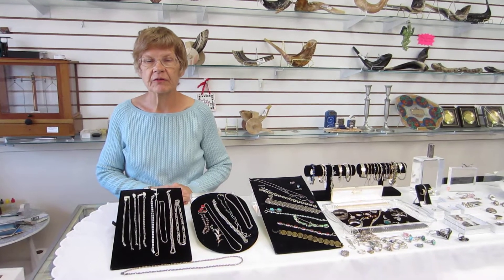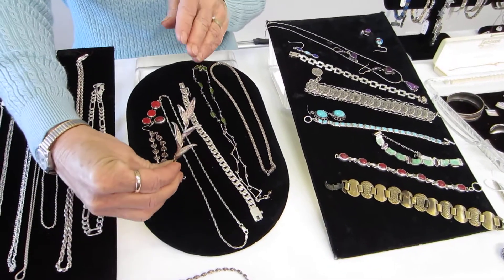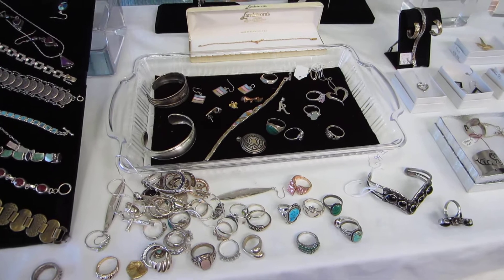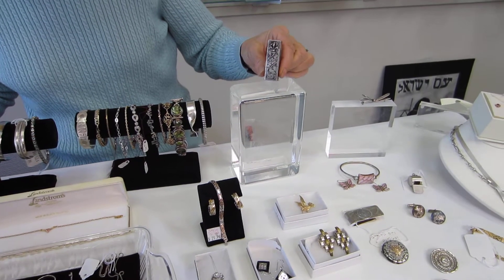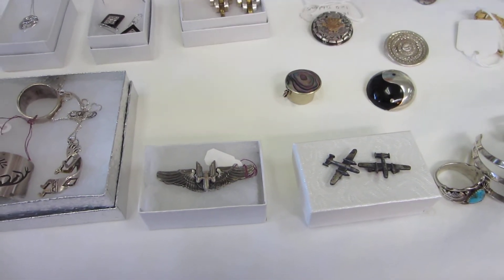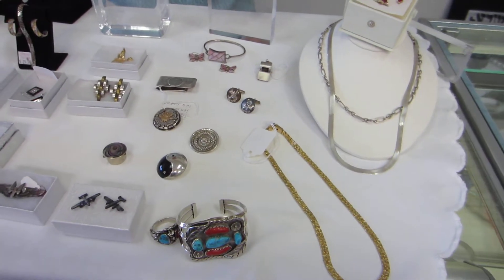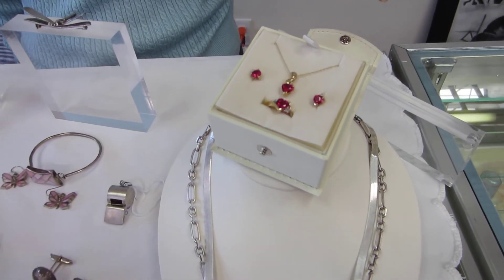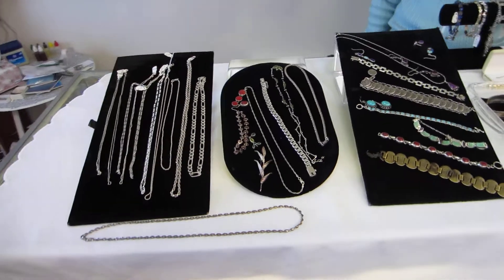Denver Gold and Silver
Denver Gold and Silver Exchange - We carry Gold and Silver Bullion - Made in Colorado
600 South Holly Street Suite 103 - Denver, Colorado

Starting 15 years of Business - Everyone Welcome - ample Parking - We accept Visa and MasterCard for Jewelry only - Corner of Holly and Leetsdale...